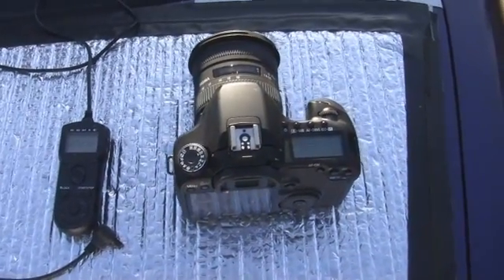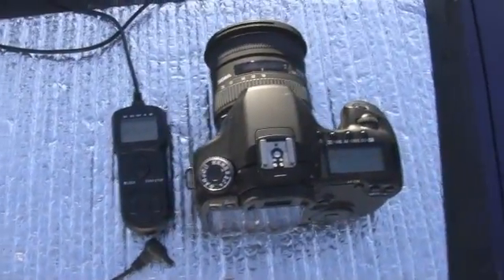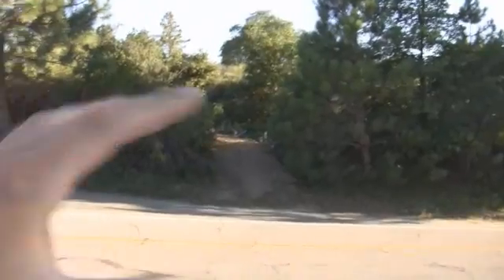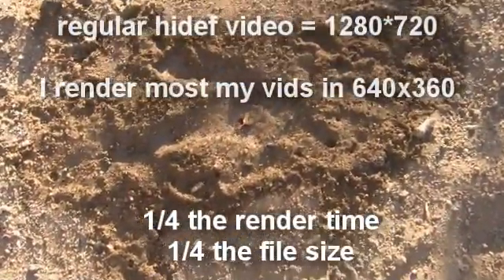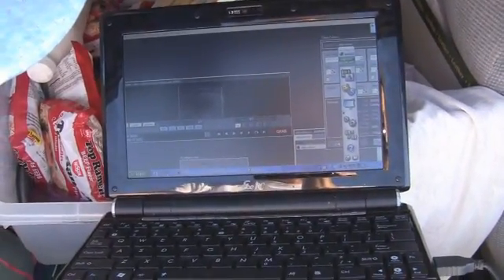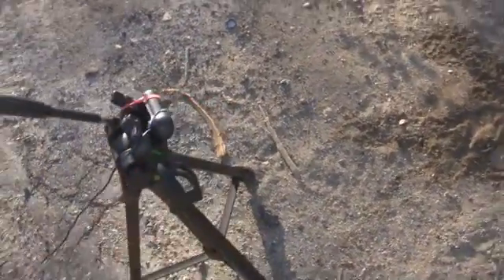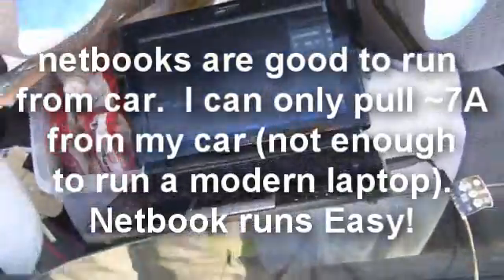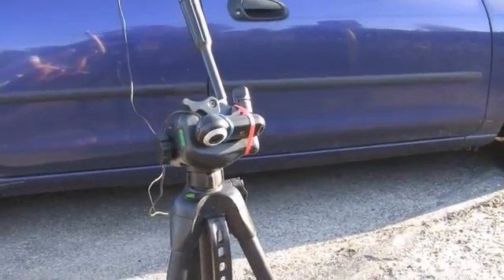Timelapse made Cheap and Easy with a Webcam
A quick rundown to doing timelapse with a webcam.  Last year I went down the digital single lens reflex path (DSLR) and it worked, but was expensive and not terribly satisfactory.  It wasnt a total disaster as the camera is quite good for astro stuff.

This year I went down the webcam and a netbook path and its worked out very well.

The netbook can run the rig for the best part of a day (7hrs ish).  Its all in probably smaller and lighter than the DSLR and MUCH cheaper.  Further the files are written straight to the HD so there is no worries about filling up memory cards etc.

There are many intermediate routes.  Basically using a point n press which has some time lapse capability.  These has some advantages and disadvantages from both sides.

Battery life is still an issue.  Memory cards similarly.  Shutter is not an issue, nor is size.

Personally Ive been really impressed with the webcam.  This webcam only shoots in 4x3 but apparently widescreen webcams are coming out soon!